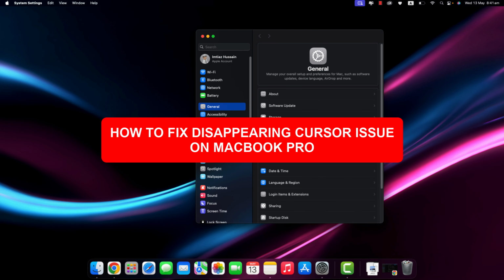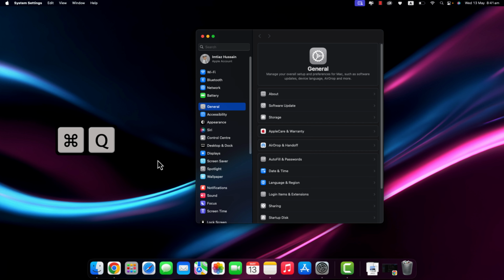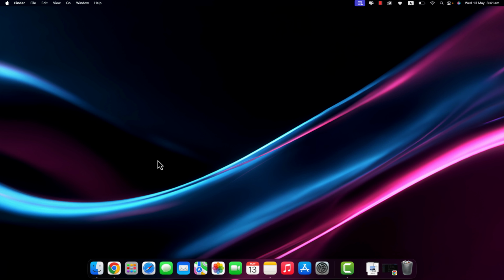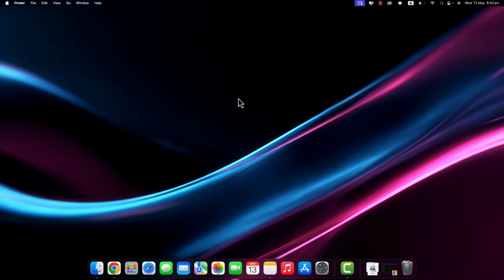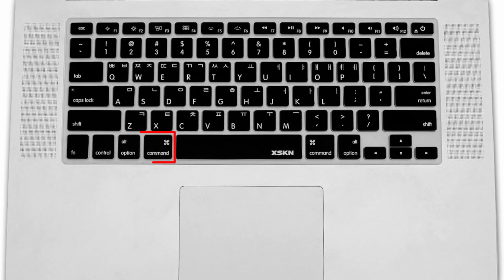Fix Disappearing Cursor on MacBook Pro | Step-by-Step Guide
Is your MacBook Pro cursor disappearing randomly or becoming invisible? 🖱️💻 In this tutorial, you'll learn several quick fixes to restore the missing cursor on macOS using simple keyboard shortcuts, trackpad gestures, and system refresh methods.

This guide covers how to refresh frozen windows, use Mission Control, enlarge the hidden cursor, and restart your MacBook properly to fix cursor glitches fast 🚀

✅ Close frozen or transparent app windows
✅ Use the trackpad trick to locate the hidden cursor
✅ Refresh macOS windows using Mission Control
✅ Restart your MacBook using keyboard shortcuts
✅ Fix disappearing cursor issues on MacBook Pro
✅ Restore the mouse pointer without external tools

⏳ Timestamps
⏱ 00:00 – Introduction
⏱ 00:04 – Close the Current App or Window
⏱ 00:11 – Shake the Cursor to Make It Visible
⏱ 00:33 – Open Mission Control to Refresh Windows
⏱ 00:49 – Restart MacBook Using Keyboard Shortcut
⏱ 01:04 – Verify the Cursor Is Working Again

Command + Q
Mission Control
Command + Control + Power Button
Touch ID Sensor

📌 Summary
This tutorial explains how to fix the disappearing cursor issue on a MacBook Pro by closing frozen apps, enlarging the hidden cursor using the trackpad, refreshing windows with Mission Control, and restarting the MacBook using keyboard shortcuts.

👉 If this tutorial helped you:
📤 Share this guide with others facing cursor problems on macOS